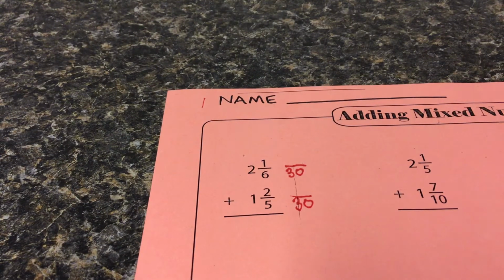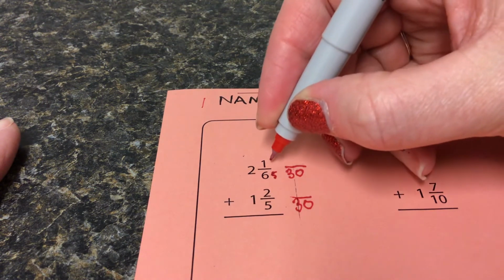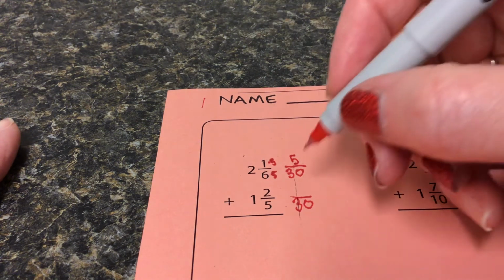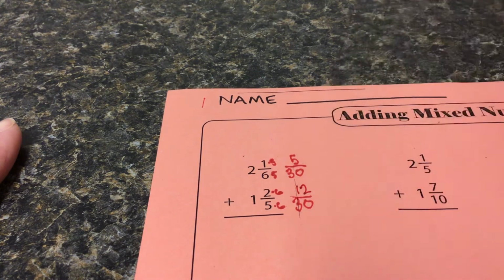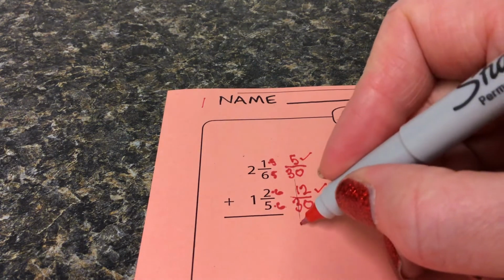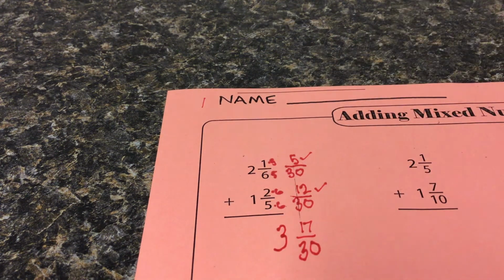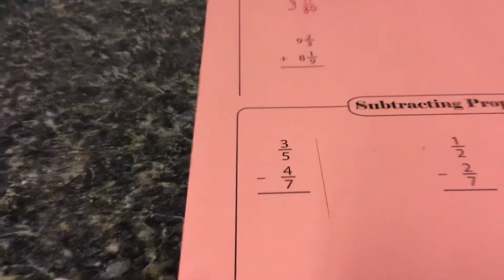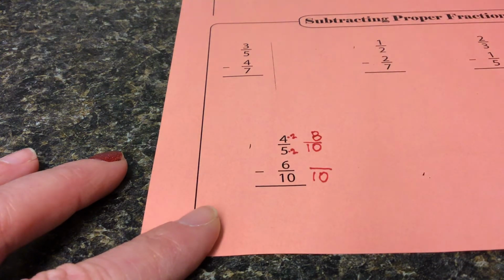Extra Fraction Practice Review